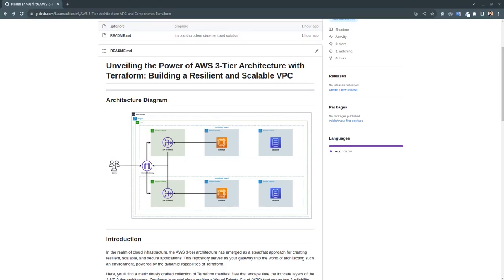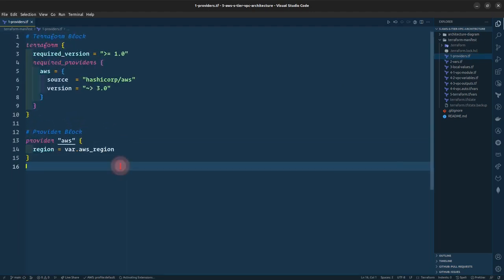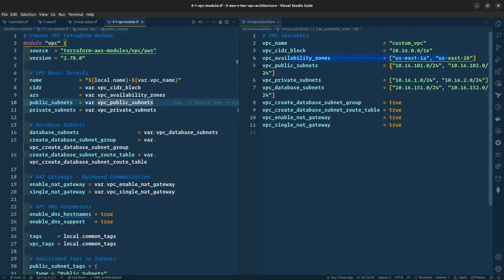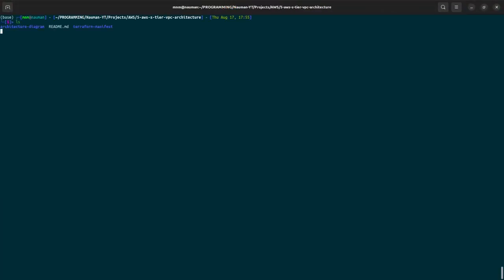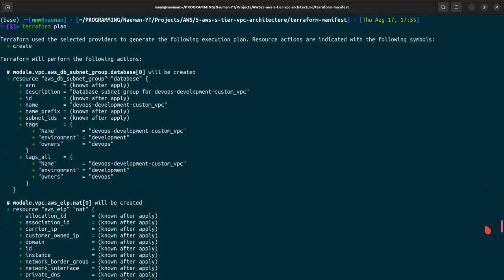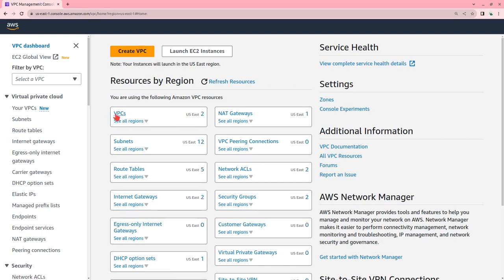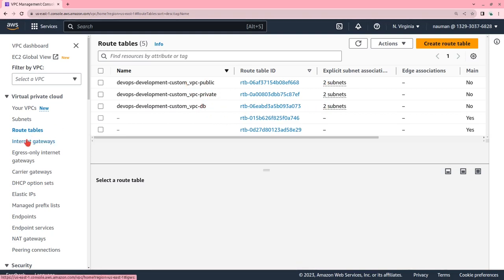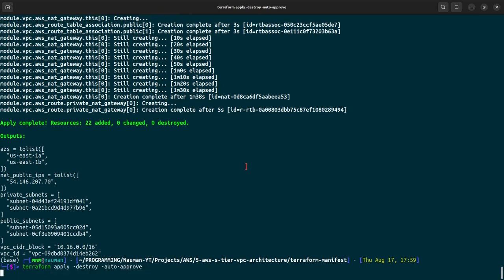5. AWS 3-Tier Architecture with Terraform: Building a Resilient and Scalable VPC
🚀 Master AWS Architecture: Create a Resilient 3-Tier Setup with Terraform! 🏛️

Are you ready to take your AWS skills to the next level? In this comprehensive tutorial, we dive into the world of AWS 3-Tier Architecture, guiding you through the step-by-step process of setting up a rock-solid infrastructure that's not only highly available but also optimized for performance.

🔑 Uncover Key Concepts: Learn the core principles behind 3-Tier Architecture and understand how it enhances reliability and scalability for your applications.

🏙️ Build Your Foundation: Discover how to craft a Virtual Private Cloud (VPC) that spans across 2 Availability Zones (AZs), laying the groundwork for robust redundancy.

⚙️ Hands-On Terraform Implementation: Watch as we put theory into practice using Terraform, a powerful Infrastructure as Code tool. Witness the magic of automation as we effortlessly create a public subnet for NAT Gateway, plus 2 private subnets for EC2 instances and RDS databases in each AZ.

🌐 Seamless Connectivity: See how Internet Gateways and Route Tables come into play, ensuring seamless communication within your architecture and beyond.

📈 Optimize for Success: Gain insights into optimizing your setup for stellar performance and cost-efficiency, making the most of AWS resources.

Whether you're a seasoned cloud architect or a curious beginner, this tutorial caters to all levels of expertise. By the end, you'll have a finely-tuned 3-Tier Architecture under your belt, ready to support your applications with unparalleled resilience. 🎥📡🚀